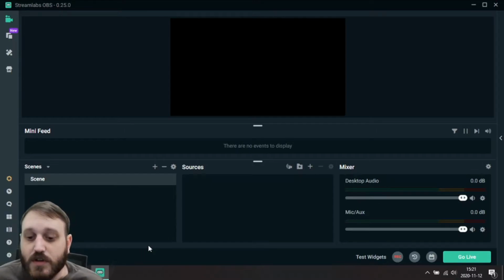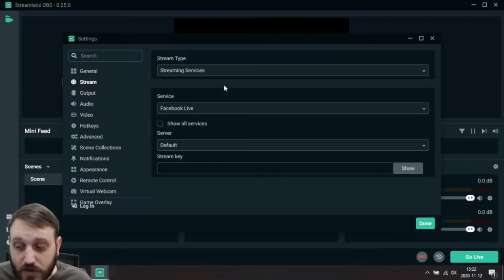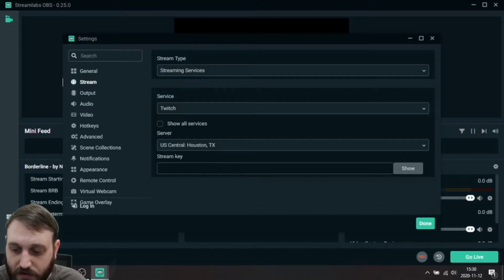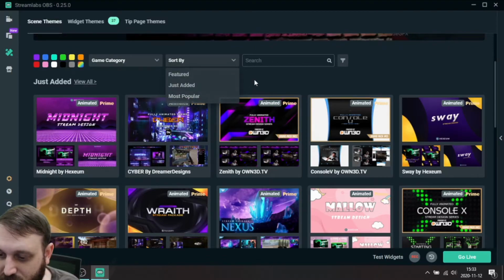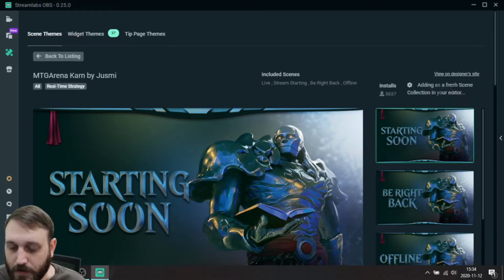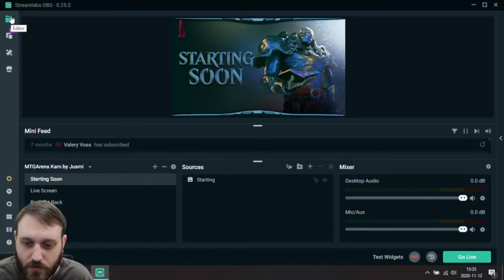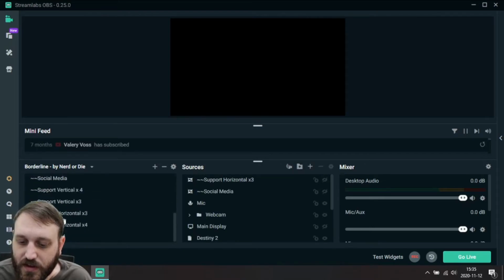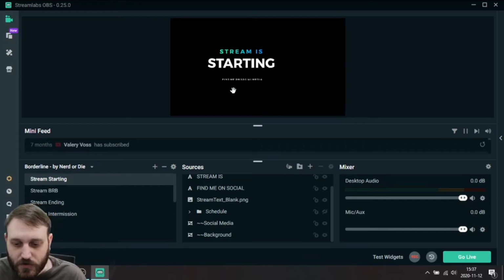How To Set Up a Twitch Stream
Hello again Lab Rats! Join us this week as we go through setting up a Twitch stream using broadcasting software like OBS or Streamlabs.
As always, let us know what you thought of the video by leaving a comment. And feel free to tell us what you'd like to see us do next time!